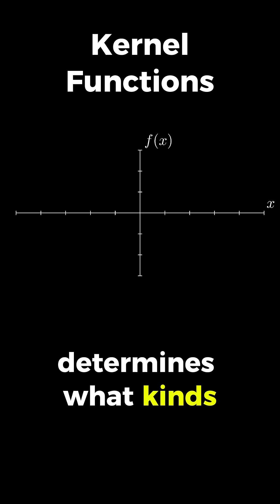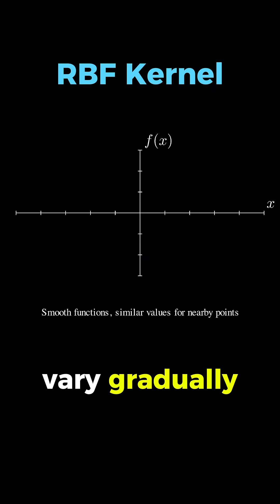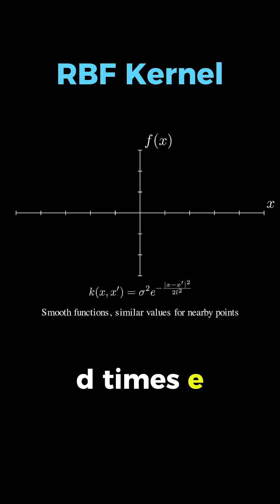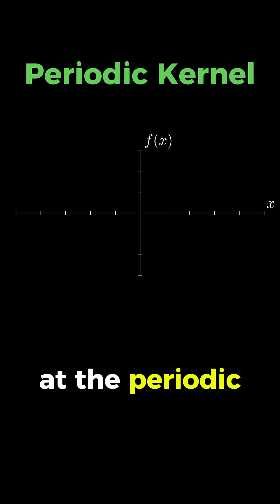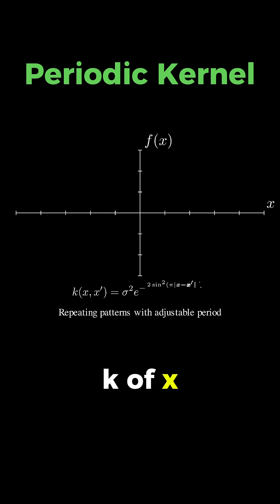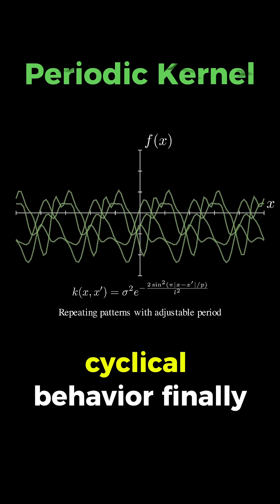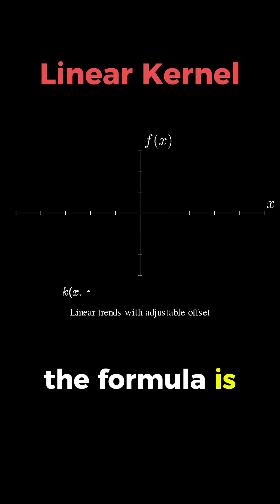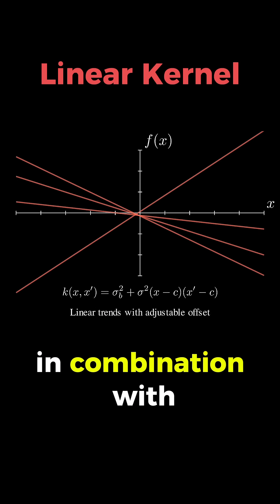gps - kernel functiona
1. Hands-On Machine Learning – the go-to practical ML guide
2. Mathematics for Machine Learning – deep dive into the theoretical aspects of ML
3. Designing Machine Learning Systems - practical strategies for building scalable ML solutions

*Summary*
Learn the three most important kernel functions in Gaussian Processes: the RBF kernel, Periodic kernel, and Linear kernel. This video explains how each kernel works, their formulas, and when to use them — ideal for anyone studying machine learning, Bayesian models, or statistical inference.

► Bitcoin (BTC): 3C6Pkzyb5CjAUYrJxmpCaaNPVRgRVxxyTq
► Ethereum (ETH): 0x9Ac4eB94386C3e02b96599C05B7a8C71773c9281
► Cardano (ADA): addr1v95rfxlslfzkvd8sr3exkh7st4qmgj4ywf5zcaxgqgdyunsj5juw5
► Tether (USDT): 0xeC261d9b2EE4B6997a6a424067af165BAA4afE1a